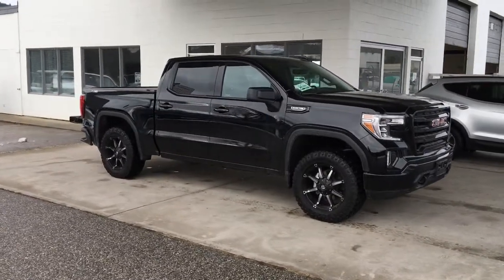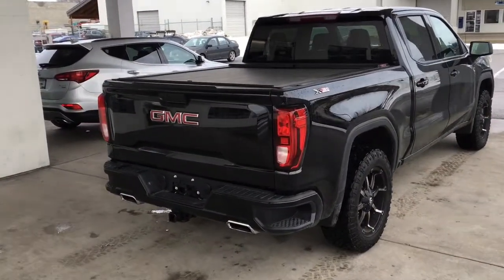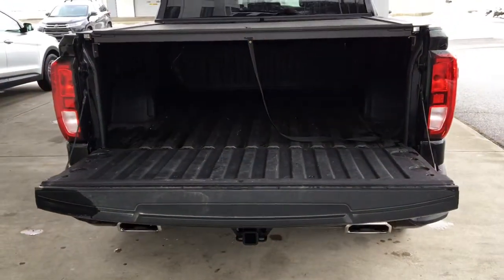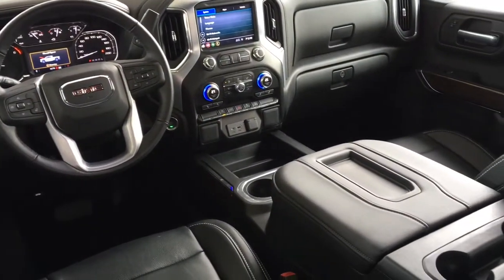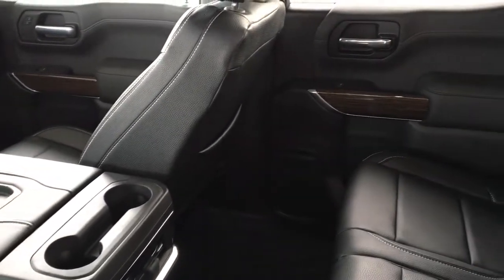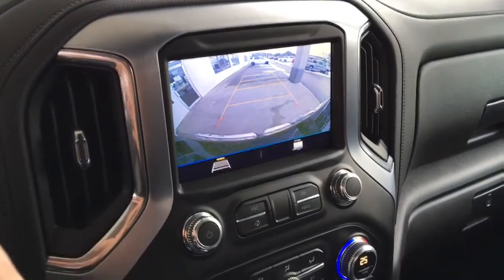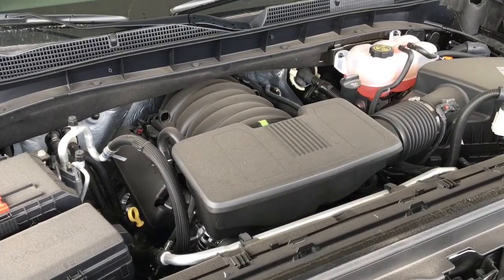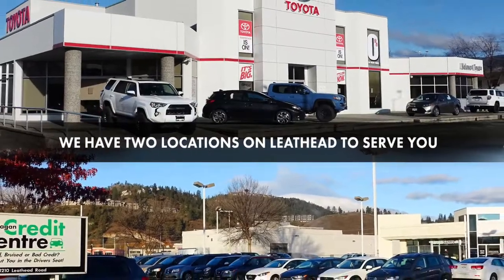2018 GMC Sierra 1500 PRJ9886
This super low kilometre 2019 GMC Sierra 1500 shows like new and comes equipped with Leather Upholstery, Air Conditioning, Power Windows and Locks, a Leather Wrapped Wheel with Tilt Steering, Push Button Start, Cruise Control and an AM/FM Display Audio System with Bluetooth. This awesome 4X4 looks amazing in Black, with a Tonneau Cover riding on 20 Inch Fuel Alloy Wheels. Power comes from a 5.3 Litre V8 mated to an Automatic Transmission and Four Wheel Drive.